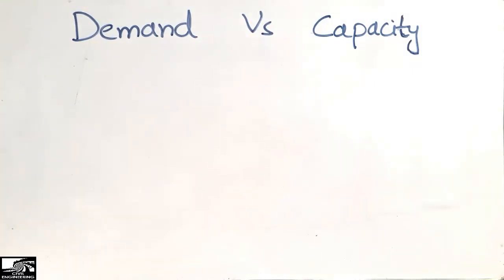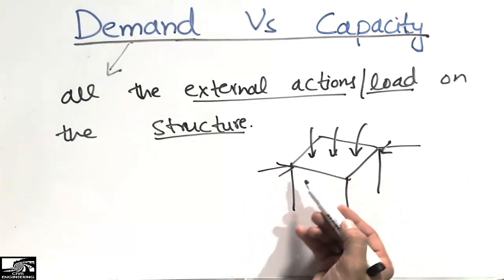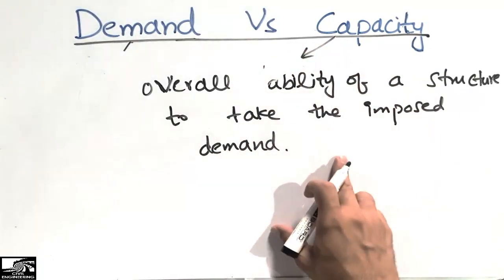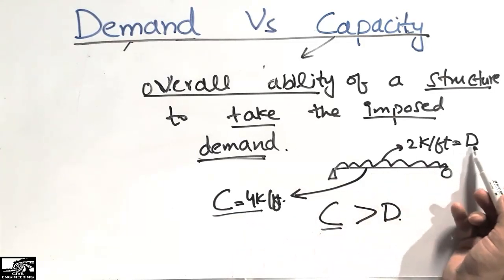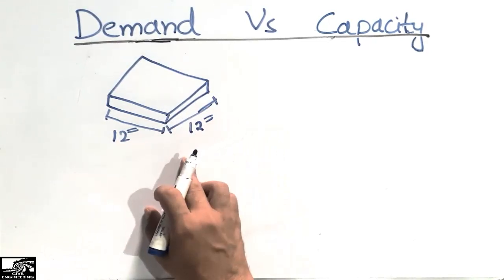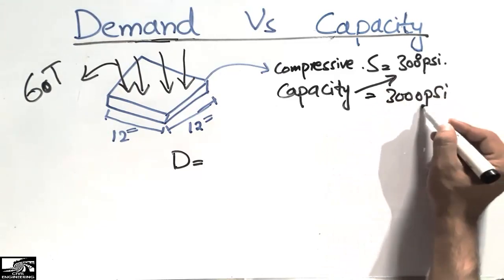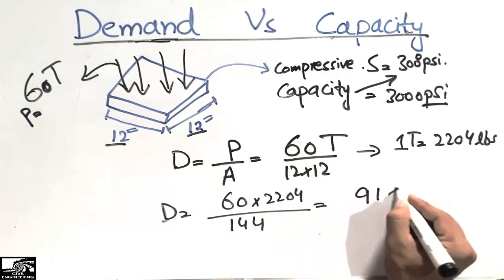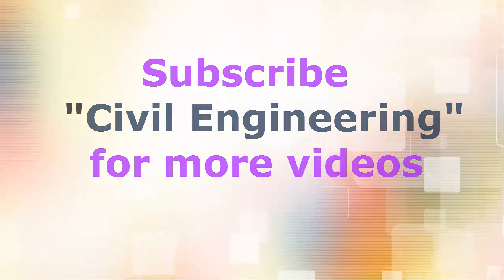Demand Vs Capacity of Structures (Factor of Safety)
This video shows the difference between demand and capacity. Demand can be defined as the the external actions or loads on the structure. These external actions causes different types of stresses in structure like compressive stresses, tensile stresses, shear stresses, torsional stresses etc. while capacity is the overall ability of the structure to take the imposed demand. Factor of safety can be defined as the ratio of capacity to the demand. If the demand is greater than the capacity, structure will collpase, and if capacity is greater than the demand so structure is on safe side. In this video example been solved to explain the difference between the demand and capacity.